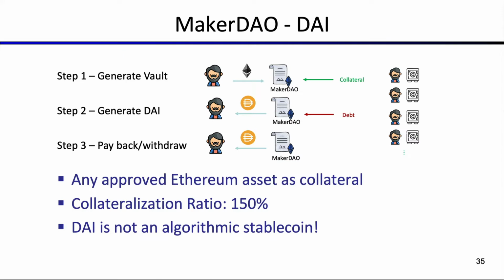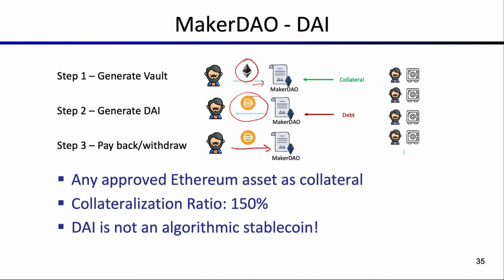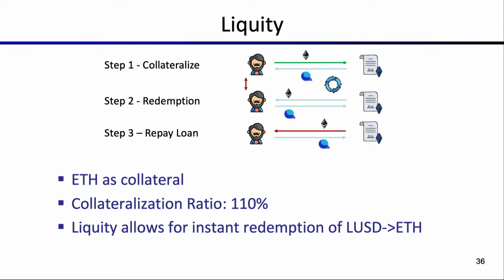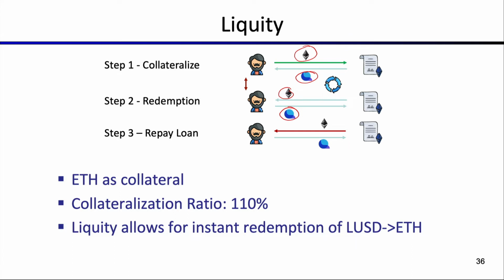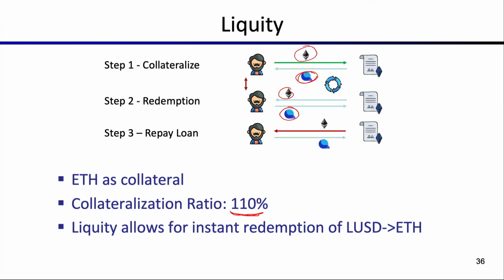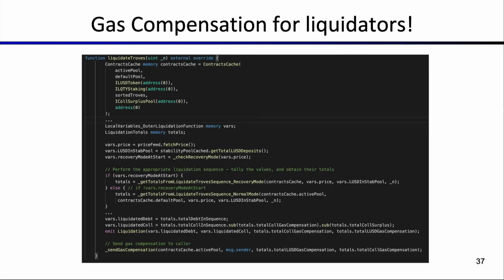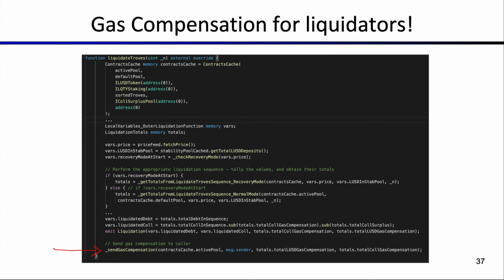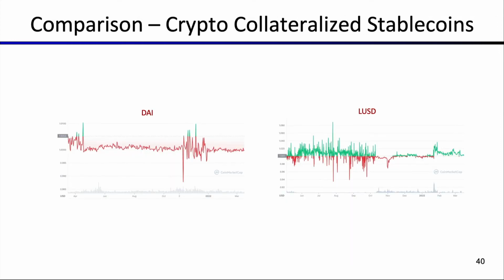Lec 7.5 Crypto-Collateralized Stablecoins